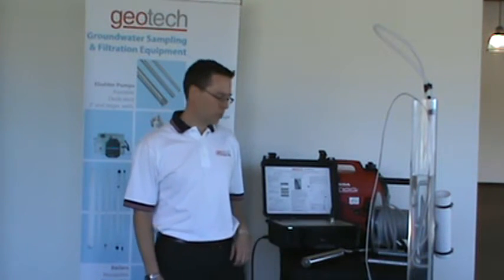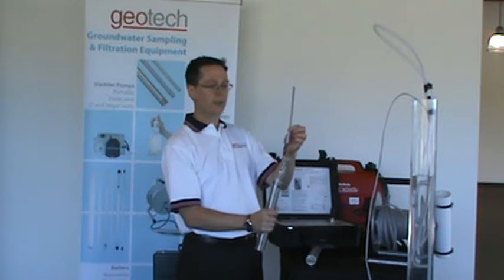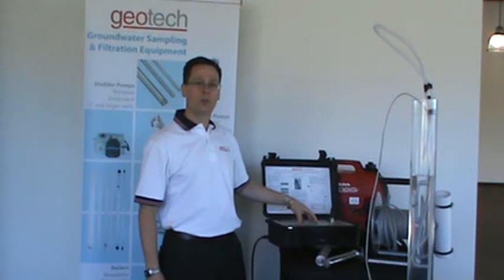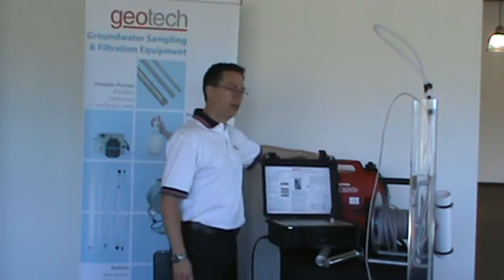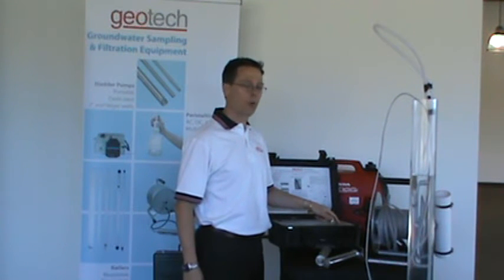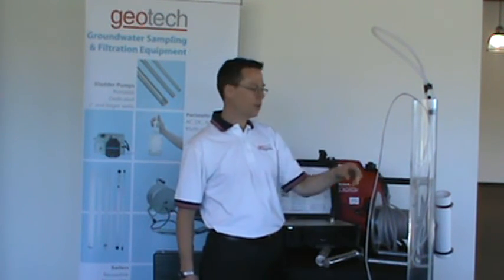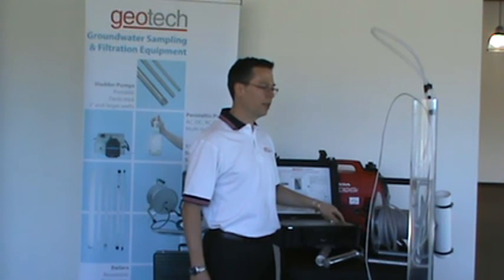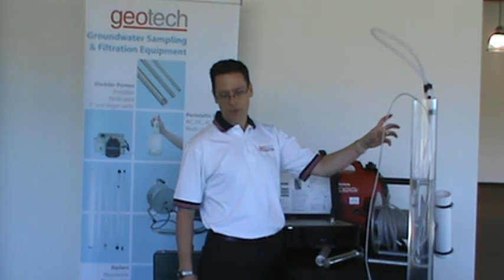Elec Subm 001.MPG